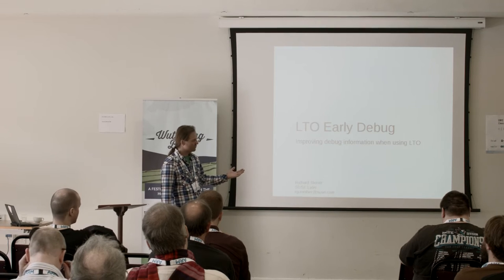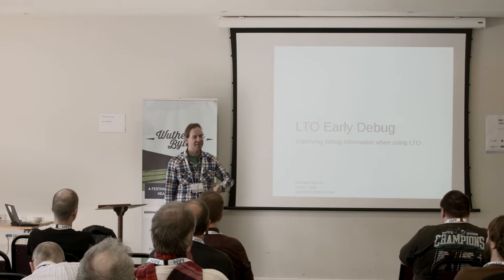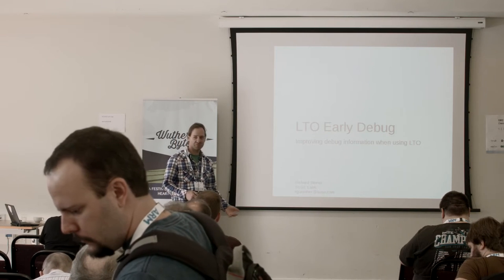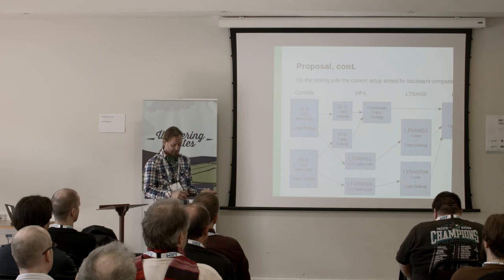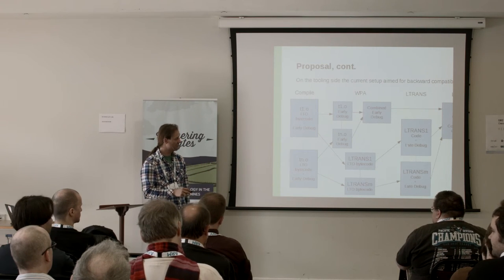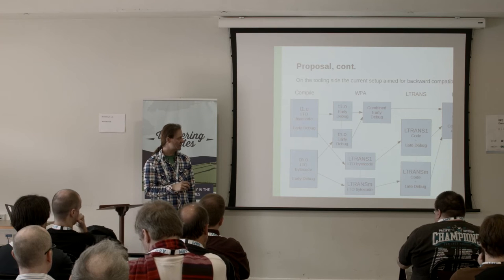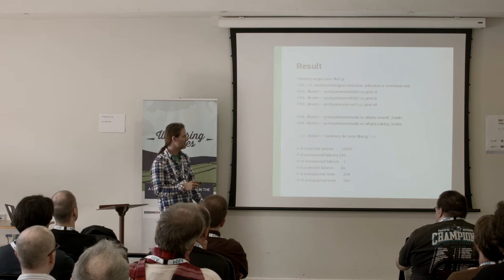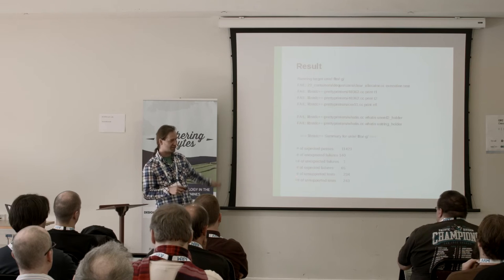Fixing LTO Debug Information - GNU Tools Cauldron 2016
Speaker: Richard Biener

We present work to address the debug information generation and quality issuess when using link-time optimization (LTO).

Currently debug information is fully generated from within the individual link-time optimization (LTRANS) units.  The issue with that is that no frontend data structures survive until that point and thus most of the data we have to build debug information from is language agnostic and this reflects in the quality of the generated debug information.

To address this we build on the early-debug refactoring, effectively preserving all the debug information that was generated for types and declarations and only annotating that during LTRANS with information such as locations.  The way to preserve the early debug information is to stream out a early DWARF tree into debug info sections of the compilation unit object files that also contain LTO IL.  Those are later refered to and annotated via DWARF produced by the LTRANS units and combined into final executable debug information by the link editor.